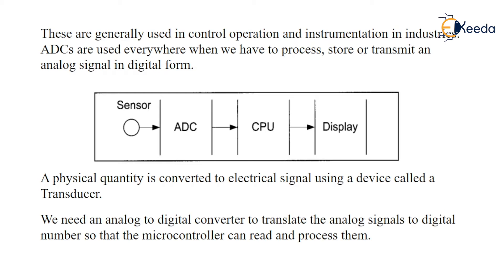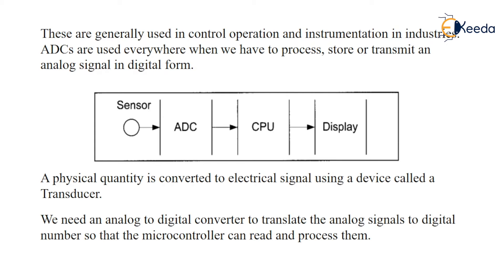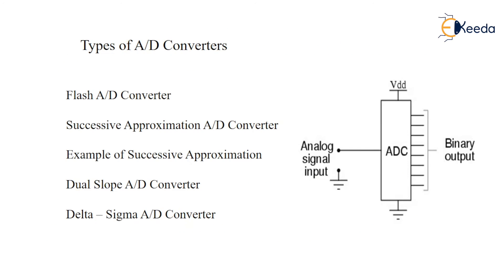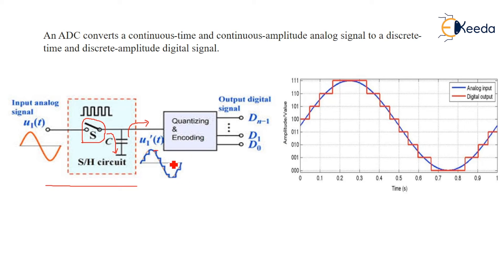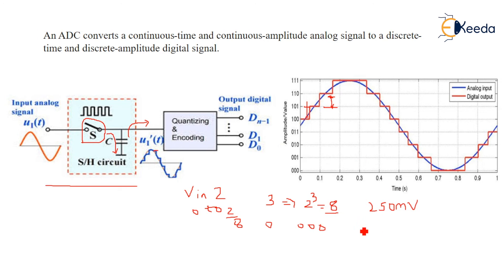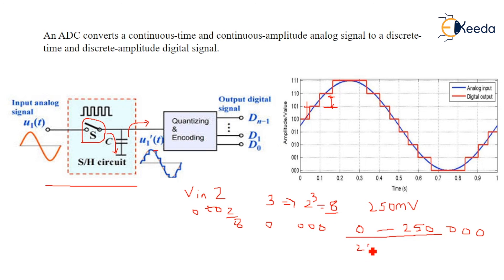Introduction of ADC - PIC 18 Support Devices - Microcontroller and Its Application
Video Name - Introduction of ADC

Chapter -  PIC 18 Support Devices

Happy Learning